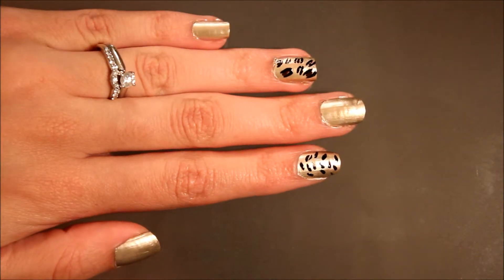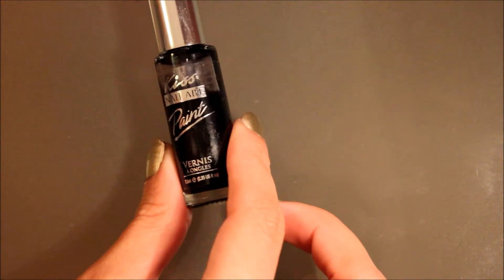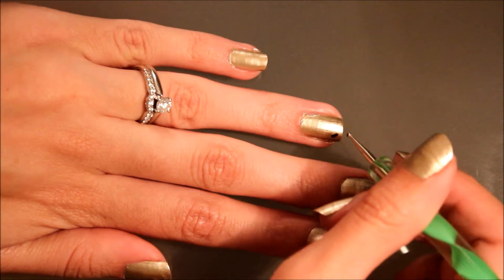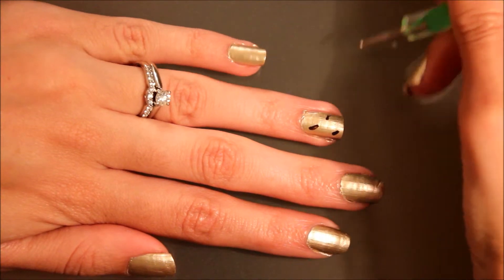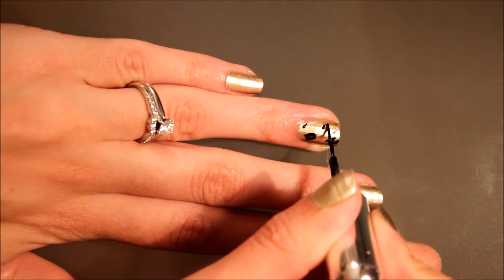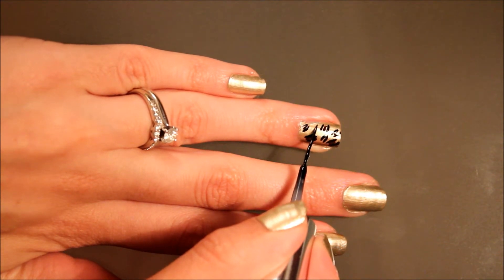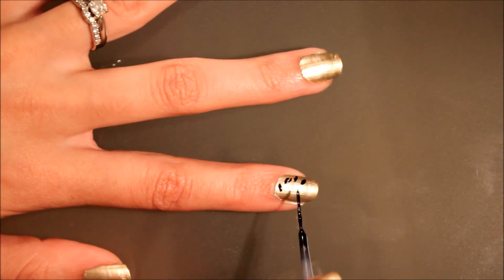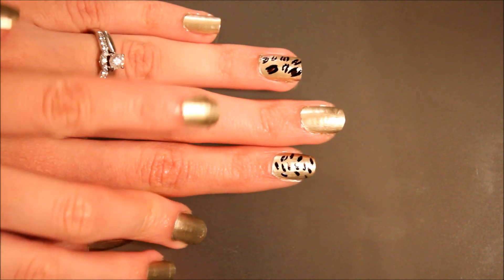Cheetah and Leopard Nail Art Tutorial